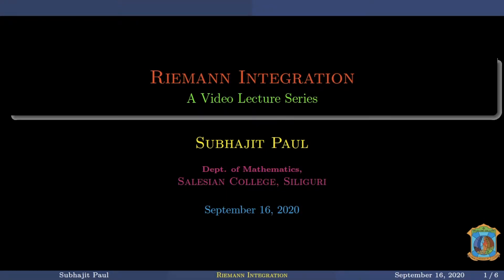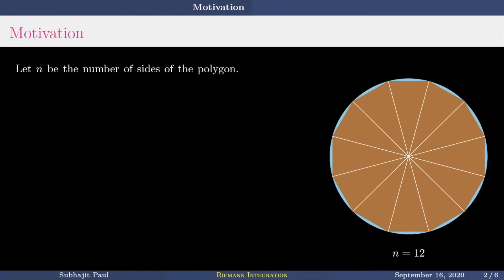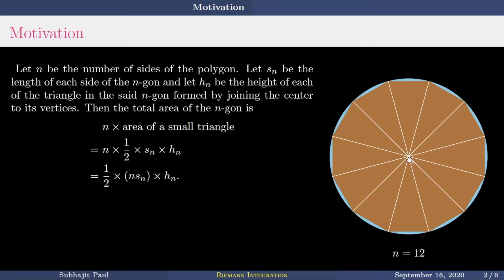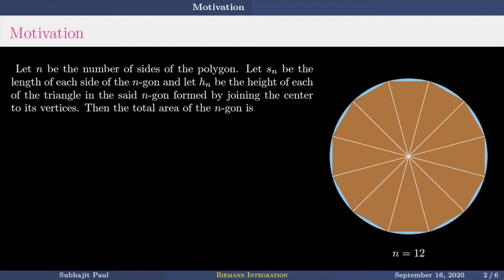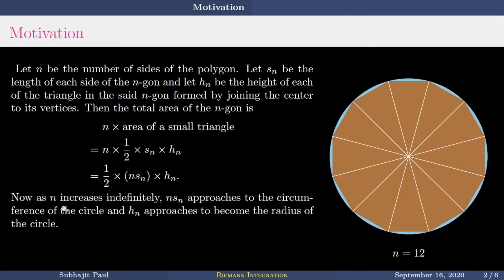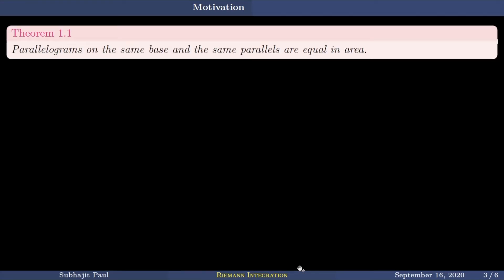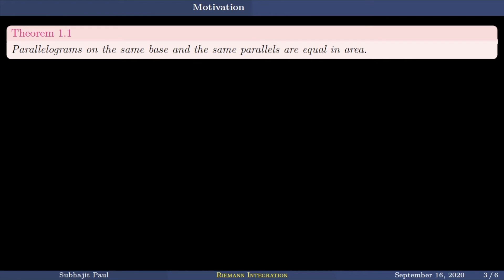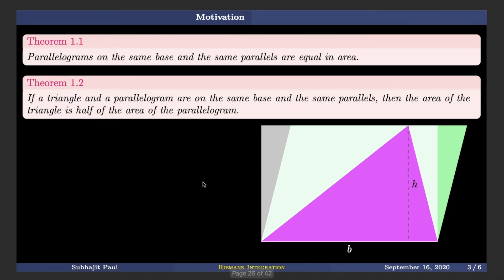Riemann Integration - Class 01: Motivation